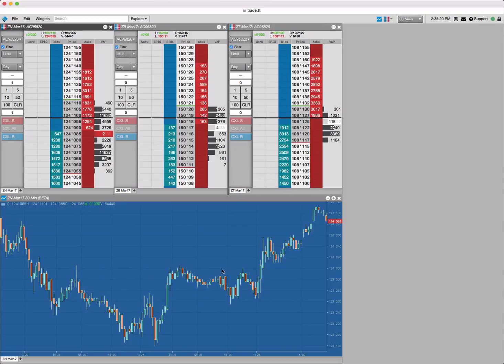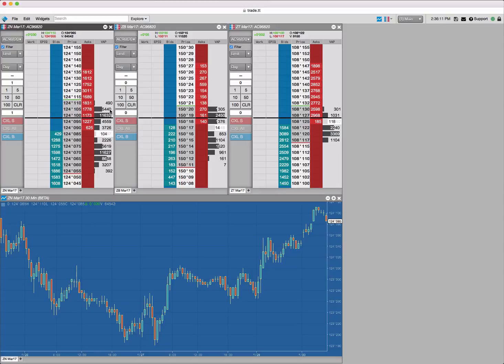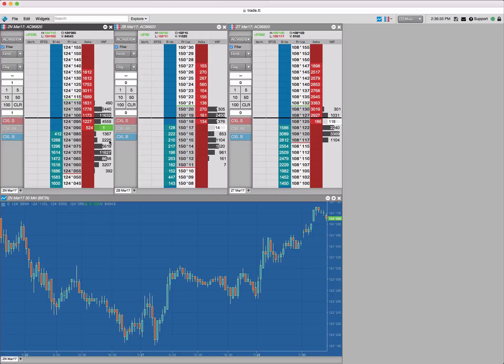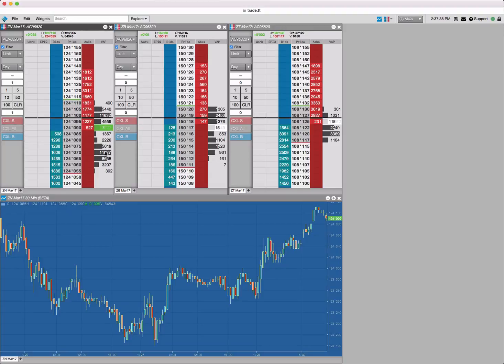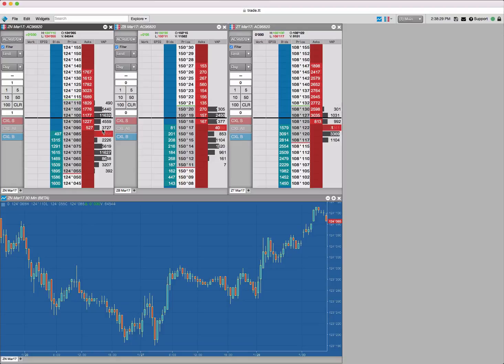BC Week 2